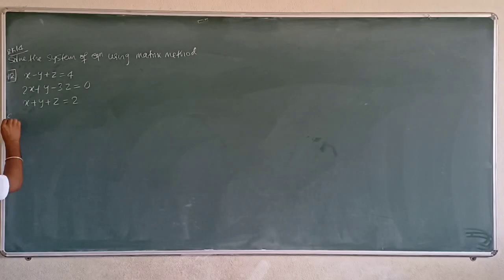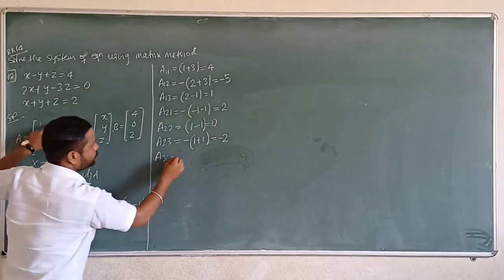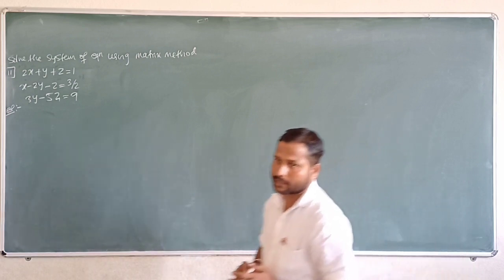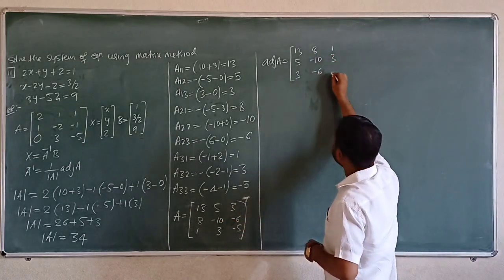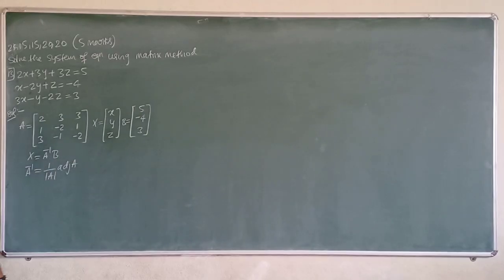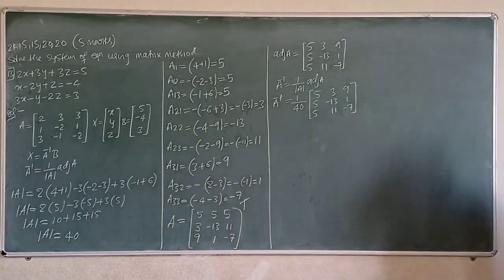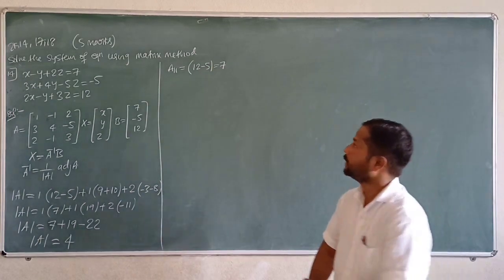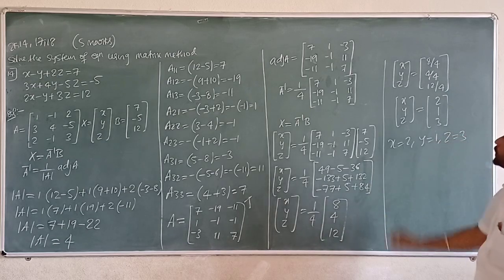Class 12 Determinants exercise 4.5 Q11 -Q14(5 marks)